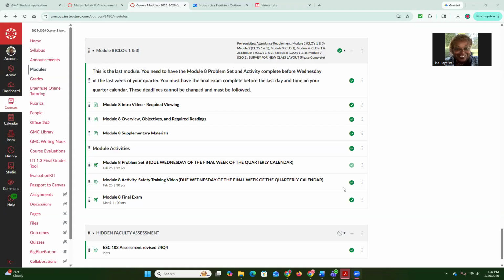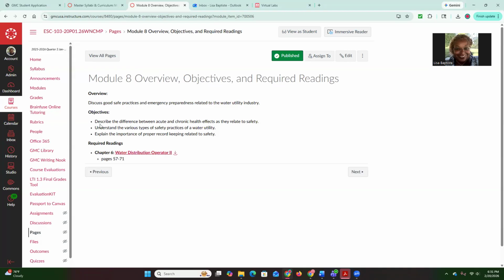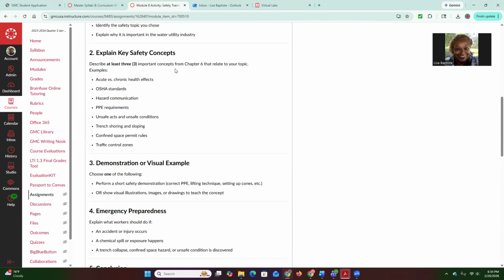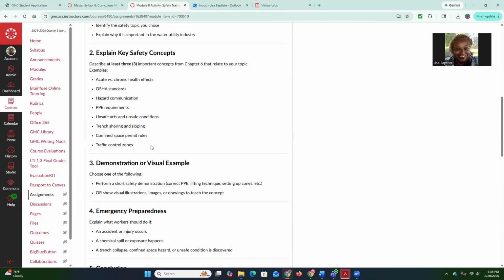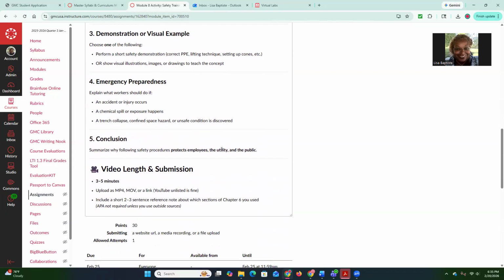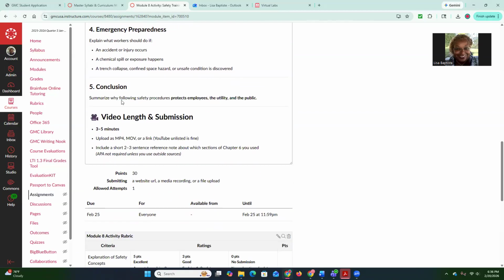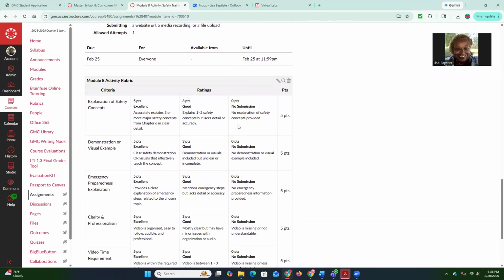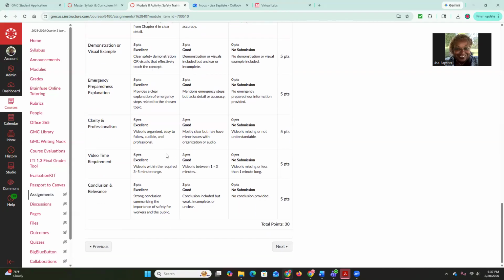ESC 103 Module 8 Introduction